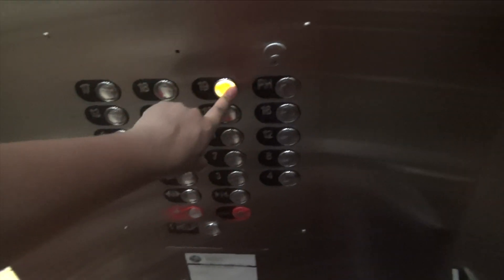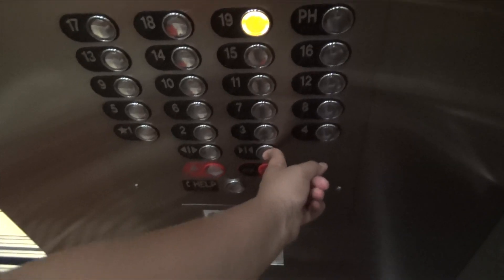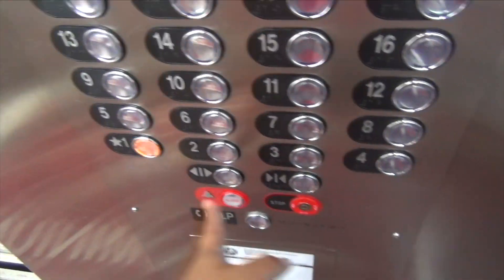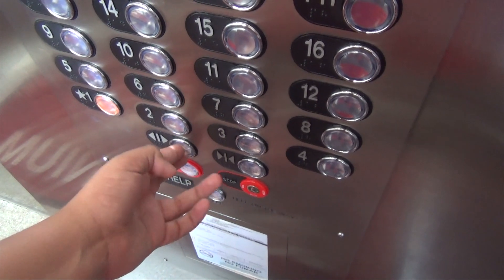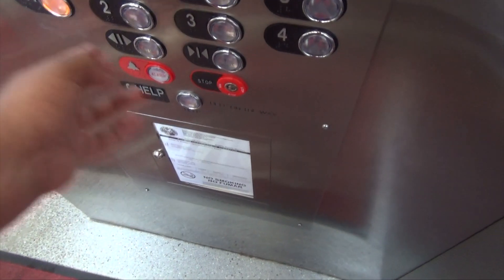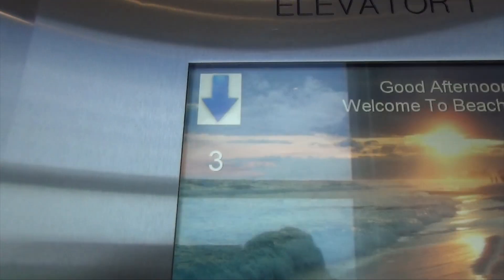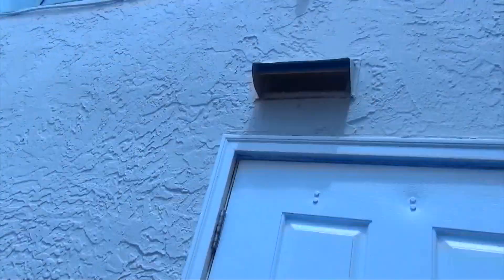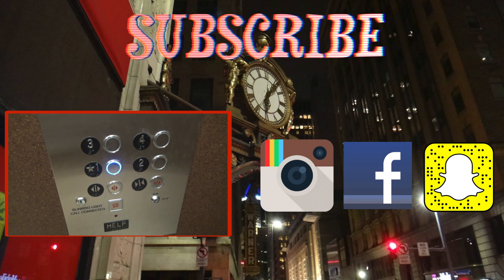High Rise Glass elevators - Beachside II - Destin Beach, Florida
A nice high rise condo right on the beach. The elaborate are glass and face the beach so the view is awesome when riding these things! These were modernized a few years ago with very nice innovation fixtures. Not sure who modernized them.